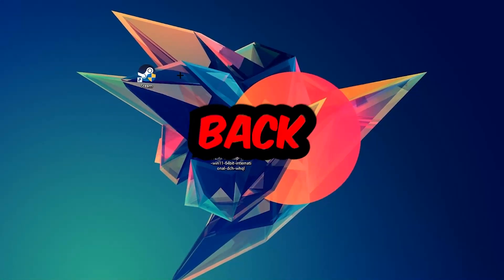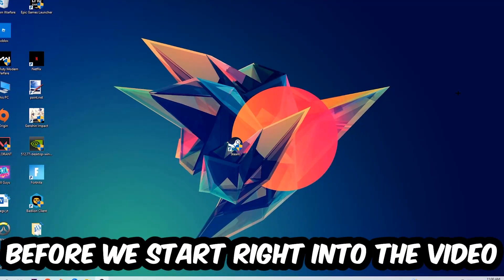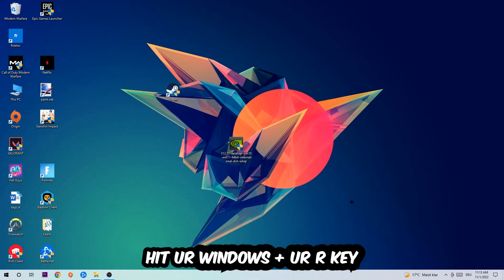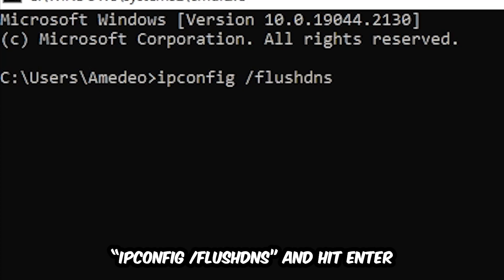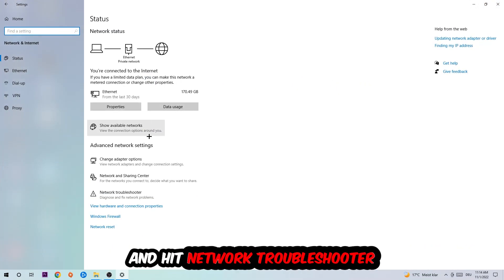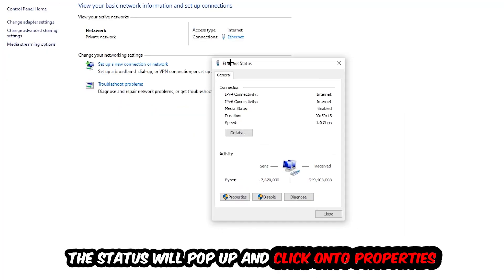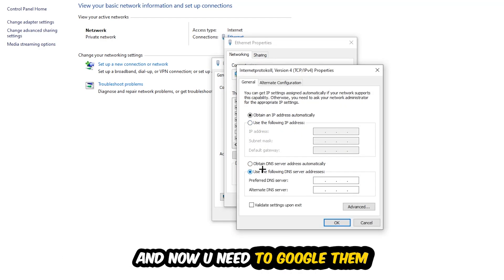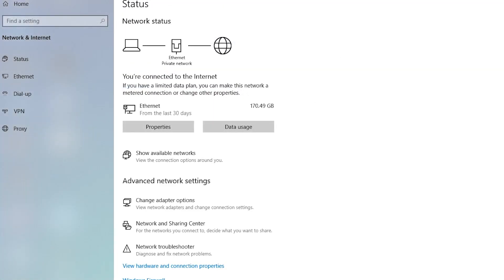Half Life Alyx – How to Fix Can't Connect to Server – Complete Tutorial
how to fix Half Life Alyx cant connect to server,
how to fix Half Life Alyx cant connect to server fix,
how to fix Half Life Alyx cant connect to server pc,
how to fix Half Life Alyx cant connect to server ps4,
how to fix Half Life Alyx cant connect to server ps5,
how to fix Half Life Alyx server error,
how to fix Half Life Alyx server connection error,
how to fix Half Life Alyx servers,